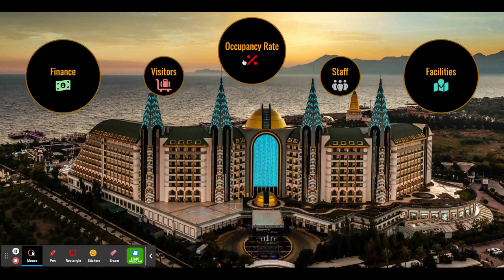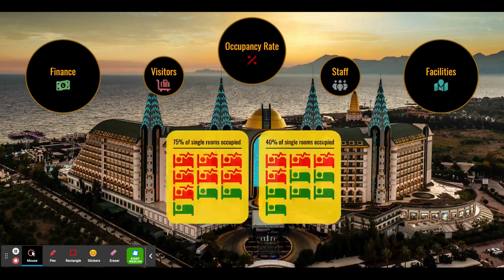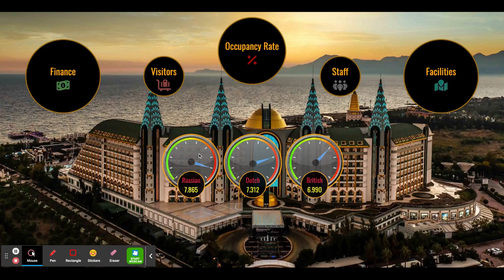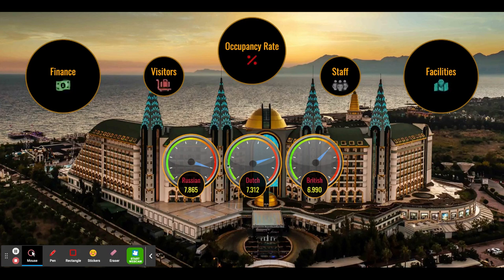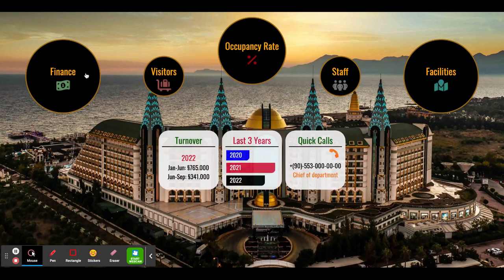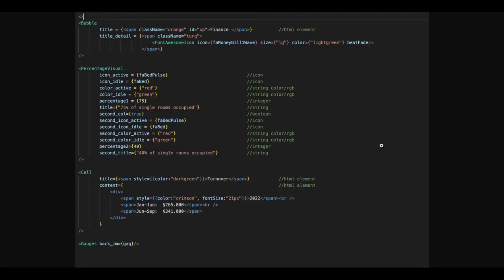Customisable Dahsboard - React